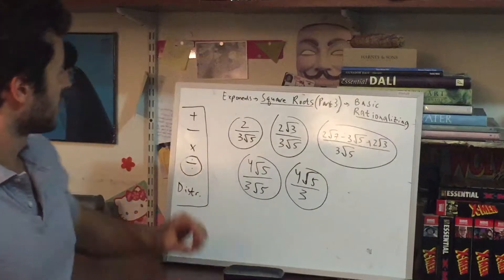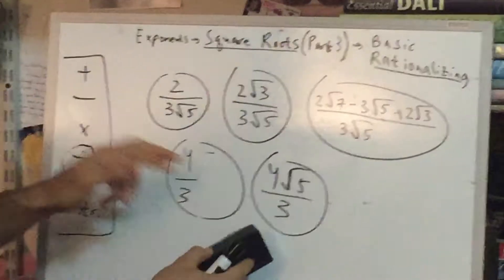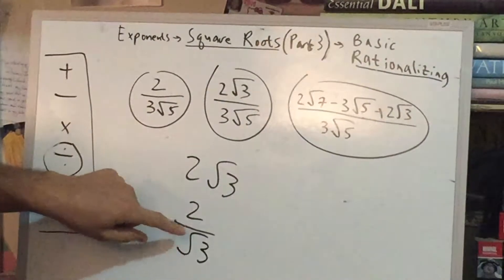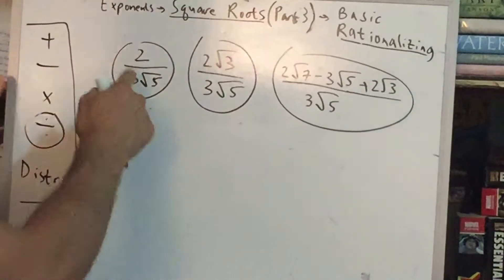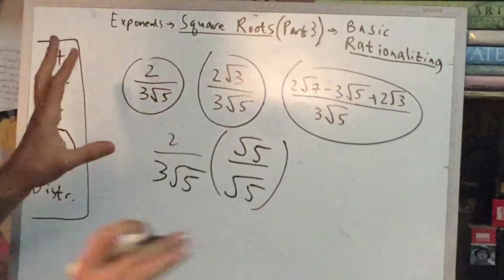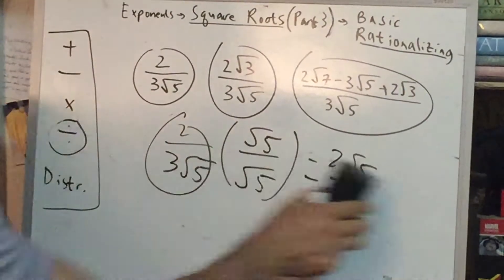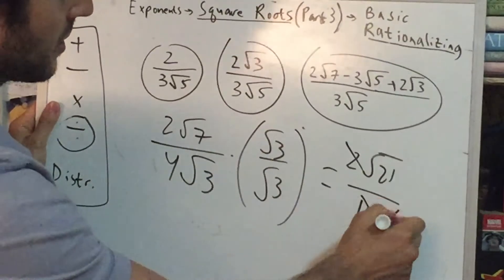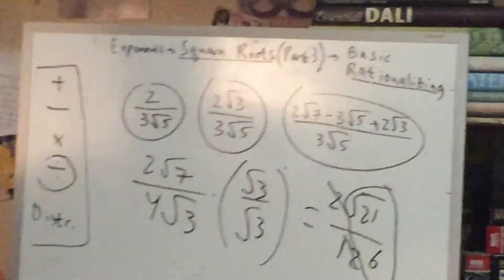35. Square Roots: Basic Rationalizing (Part 3)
Square Roots: Basic Rationalizing (Part 3).  Basic rationalizing involves getting rid of a square root in the denominator of a fraction. The "basic" part means the denominator only has 1 term. In the next video, we'll deal with more complicated denominators.